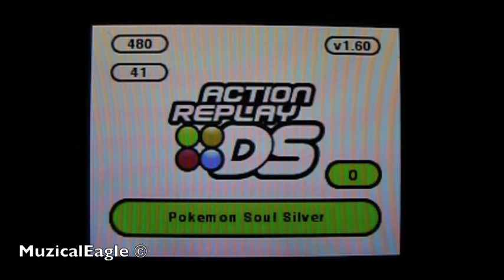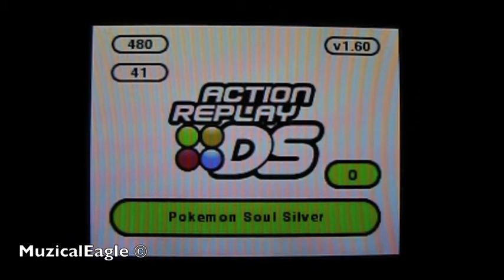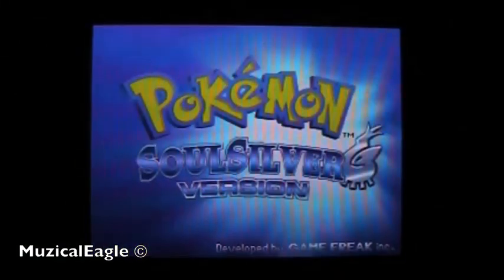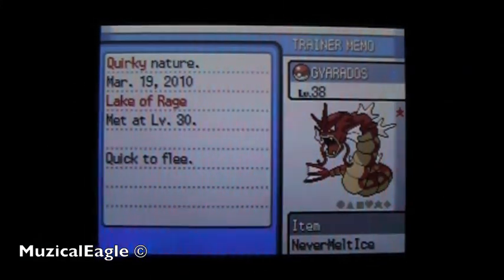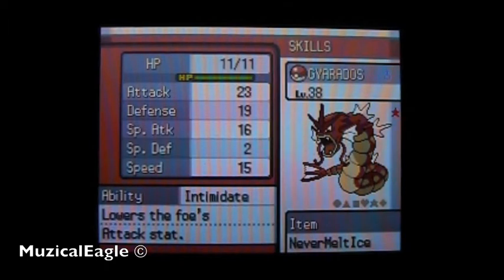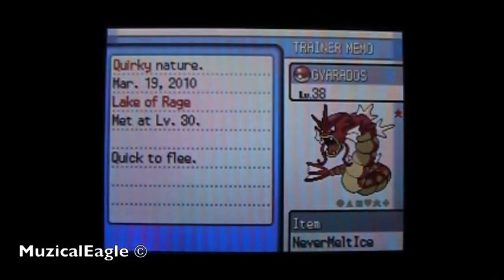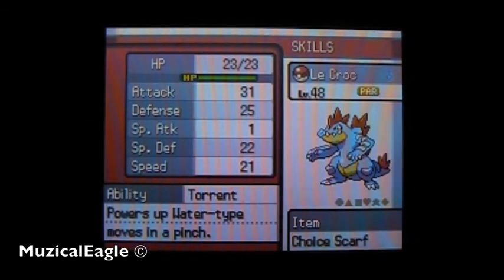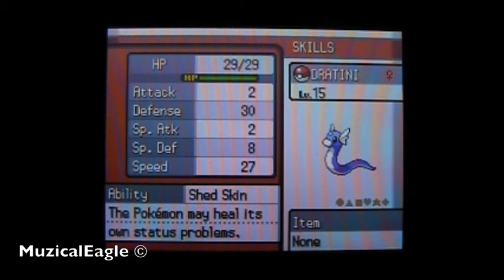Pokemon SoulSilver Cheat 6: Check Your EV's & IV's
Wooh! New video is up! Been a while, thinking about doing stock footage and then uploading it when the time comes.

Here is how you find your IV's and EV's. It' really important to know what IV's you have for Hidden Power types. EV's are for when you EV train [obviously] to know when you have reached your max; which is 255. Here you just activated the code by going to your "Summary" screen and the scroll over; while holding either of the following:
L -to see your EV's
R - To see your IV's

Here is the code:
520899c4 f99cf7e6
120899cc 000021a3
120899d8 000021a4
120899e4 000021a5
120899f0 000021a6
120899fc 000021a8
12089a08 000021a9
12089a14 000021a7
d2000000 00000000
94000130 fdff0000
120899cc 0000210d
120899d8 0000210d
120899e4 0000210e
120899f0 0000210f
120899fc 00002111
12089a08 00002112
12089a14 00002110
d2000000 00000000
94000130 feff0000
120899cc 00002146
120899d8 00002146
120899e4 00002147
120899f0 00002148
120899fc 0000214a
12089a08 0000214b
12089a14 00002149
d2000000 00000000